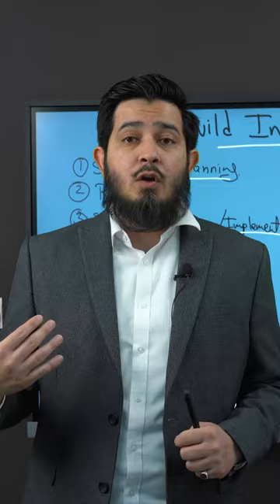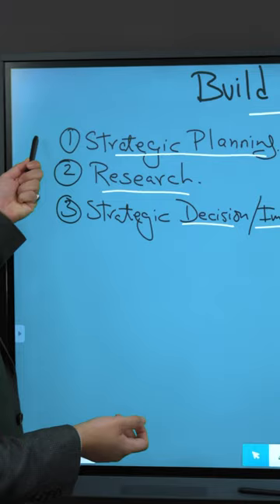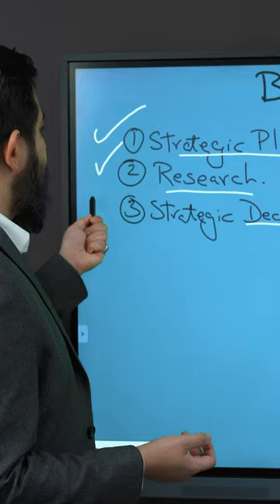Building an Investment Portfolio - Part 2.